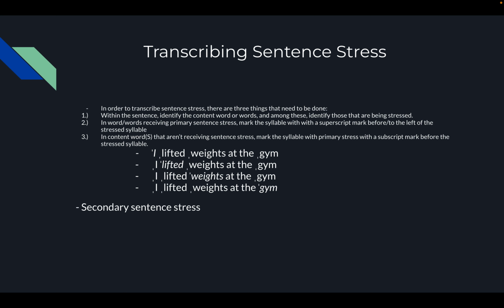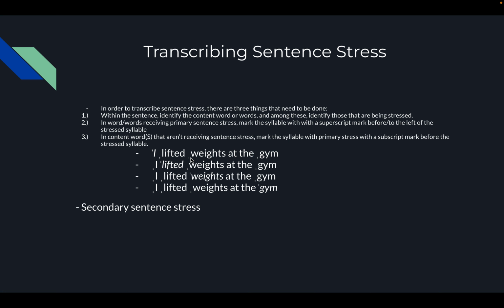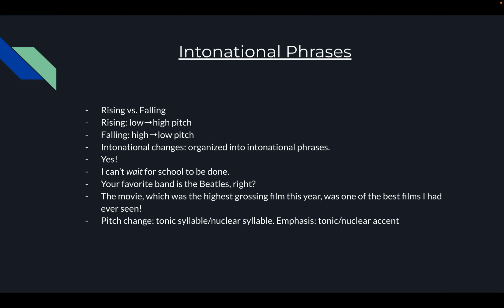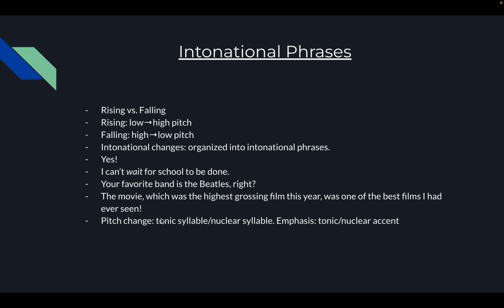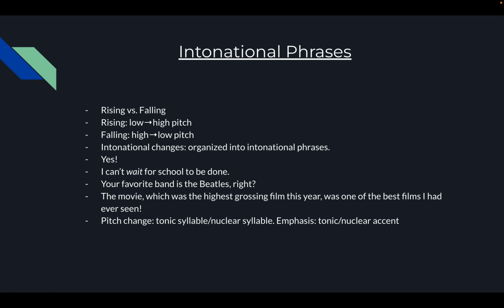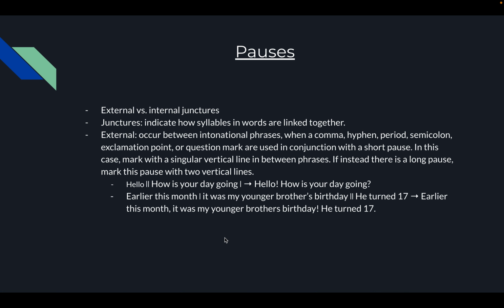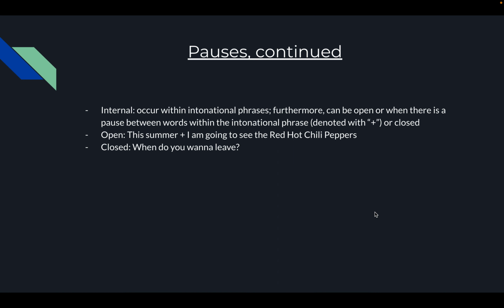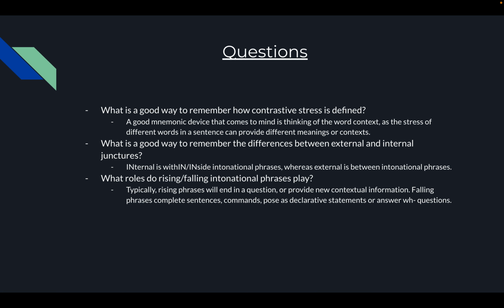Ben Schroeder CSD 232 Presentation: Sentence Stress, Intonation, Tempo and Pauses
CSD 232 MSU